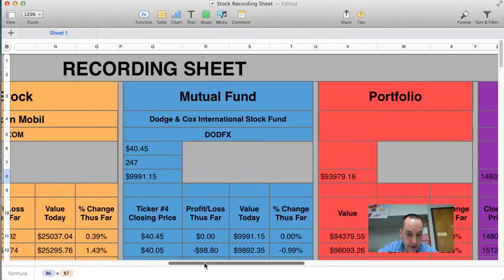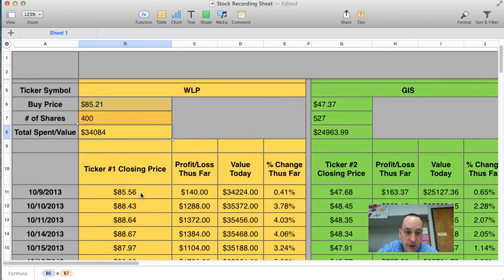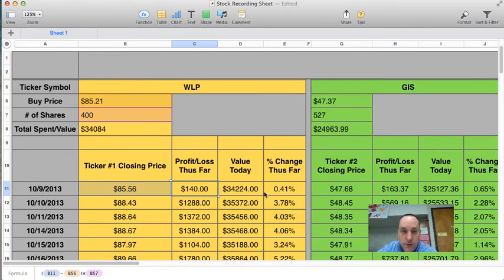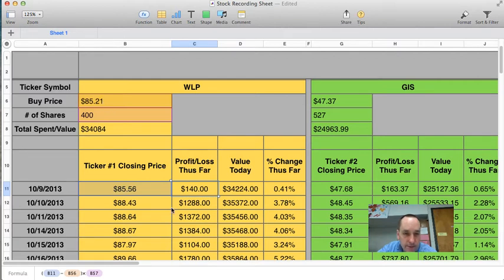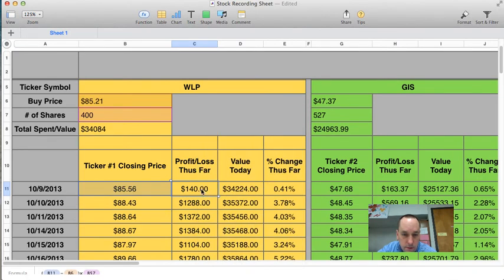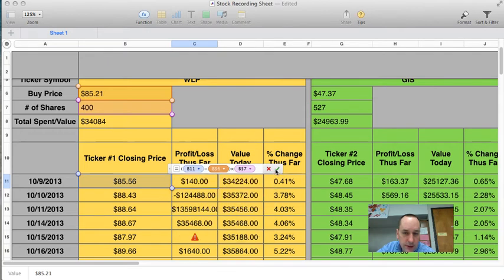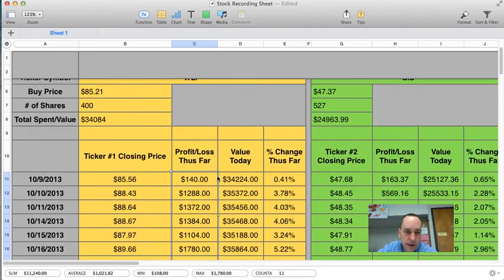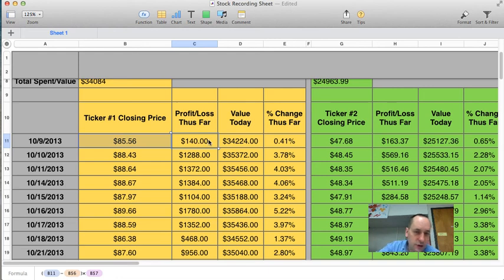iPad Stock Project | Profit: Loss